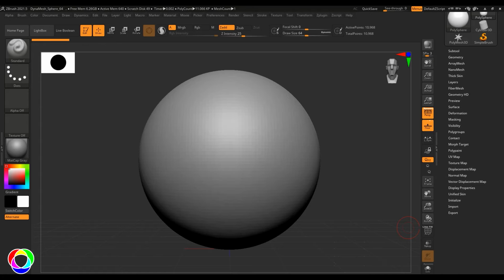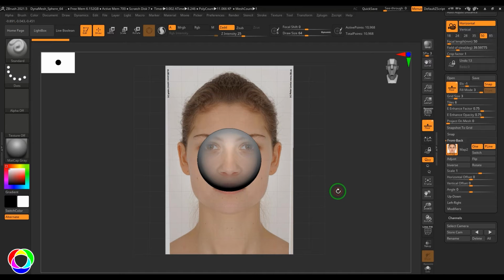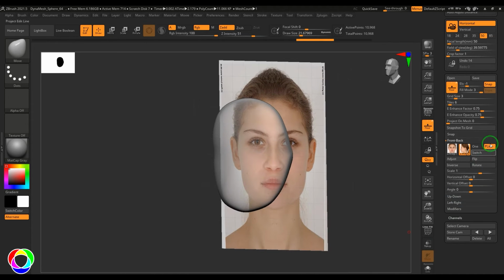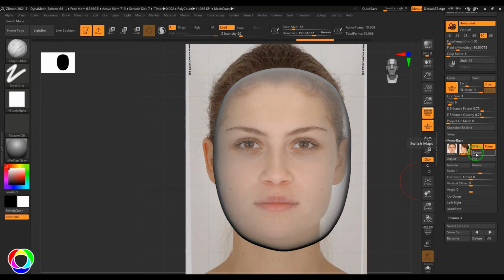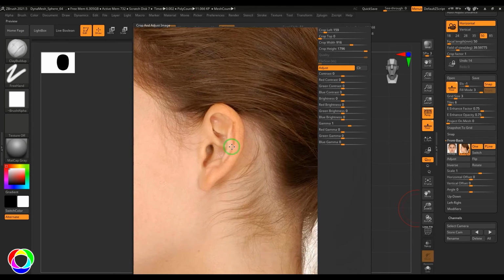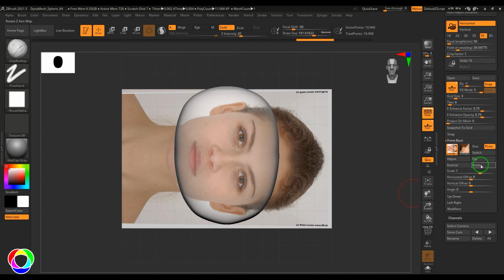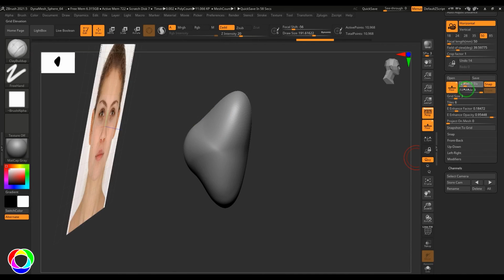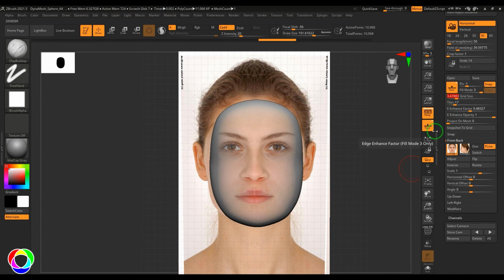Image Plane Setup - Image Reference for Sculpting in ZBrush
In this tutorial, learn the essential techniques for setting up image references in ZBrush to enhance your character sculpting workflow. Whether you're a beginner or an experienced artist, having clear and accessible references can significantly improve the accuracy and quality of your sculpts. We'll walk you through step-by-step how to import, position, and utilize reference images effectively within ZBrush. From anatomical studies to character designs, this tutorial covers everything you need to know to harness the power of image references in your sculpting projects. Watch now and take your ZBrush skills to the next level!